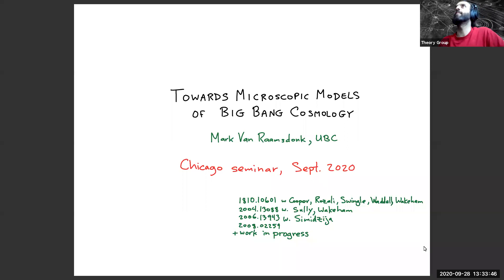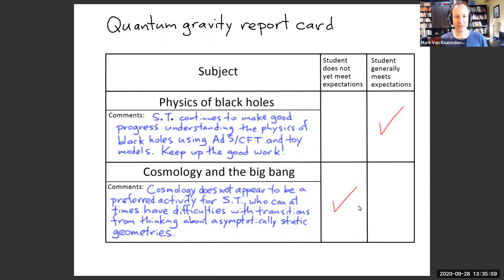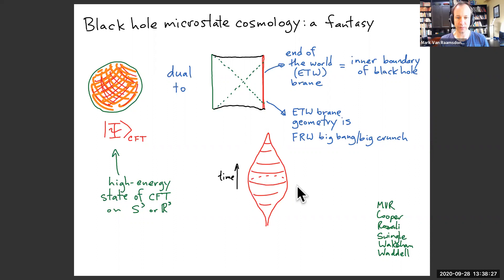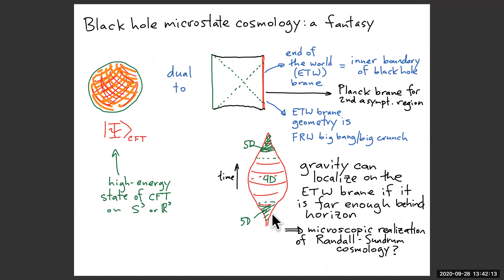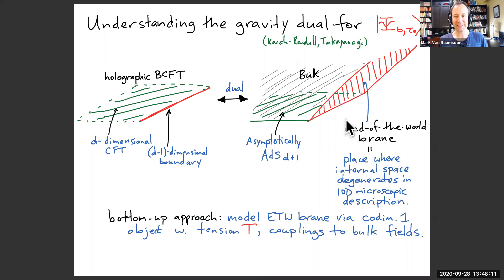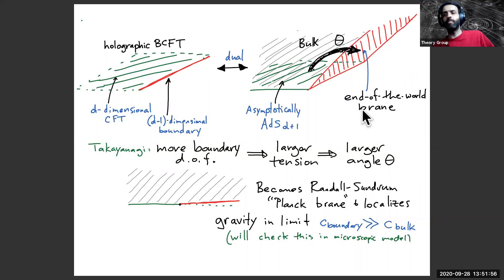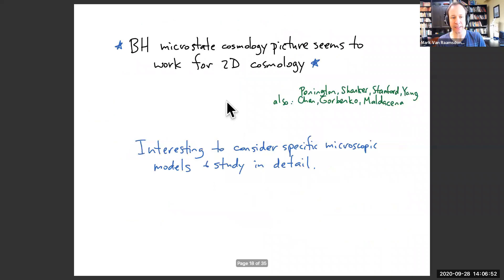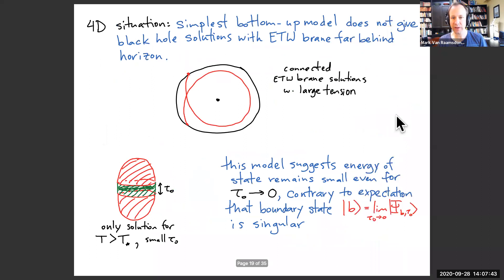Mark Van Raamsdonk - Towards Microscopic Models of Big Bang Cosmology 9-28-20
Abstract: In this talk, we review an approach to describing cosmological physics using ordinary AdS/CFT, where the cosmological physics is the effective description of an end-of-the-world brane which cuts off the second asymptotic region of a two-sided black hole. The worldvolume geometry of the brane is an FRW big-bang/big-crunch spacetime. In favorable circumstances, the brane acts as a Randall-Sundrum Planck brane so that gravity localizes. We describe a microscopic construction for such an end-of-the-world brane with localized gravity in AdS/CFT, starting from N=4 SYM theory. We suggest specific microscopic states of N=4 SYM theory that may encode the physics in a four-dimensional cosmological spacetime.